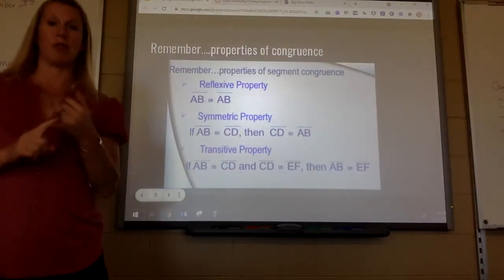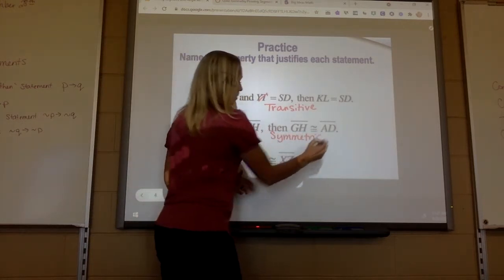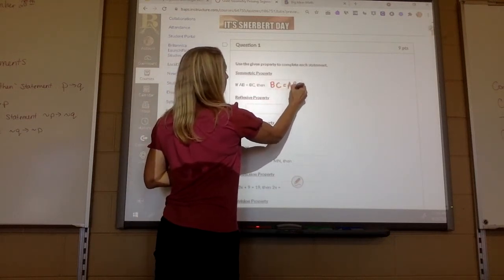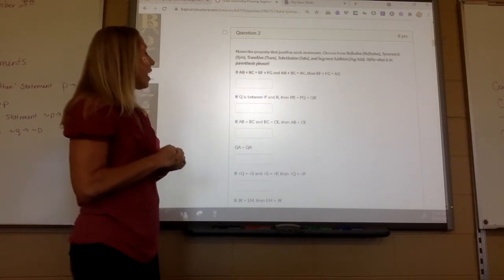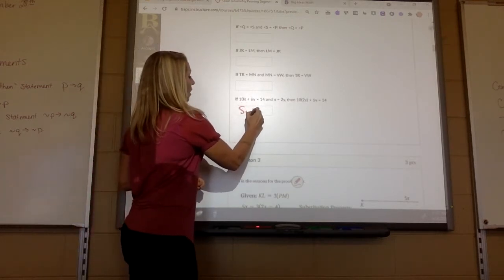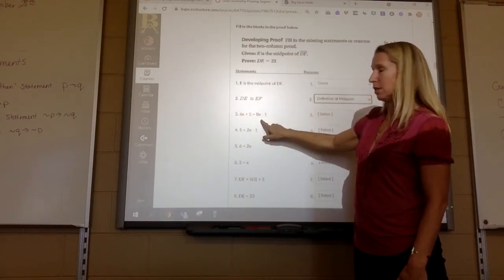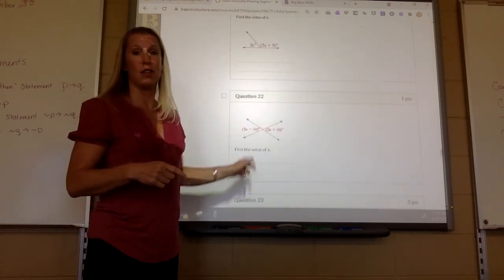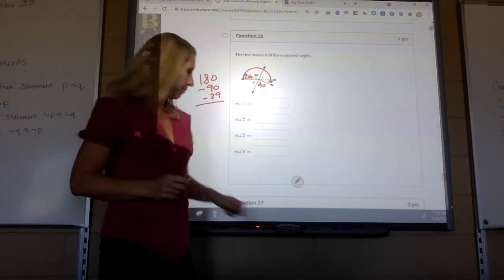Segment and Angle Relationships with proofs